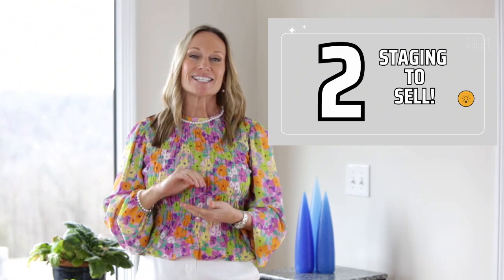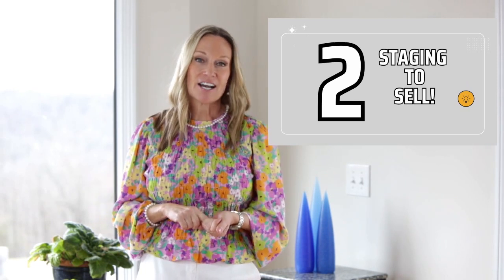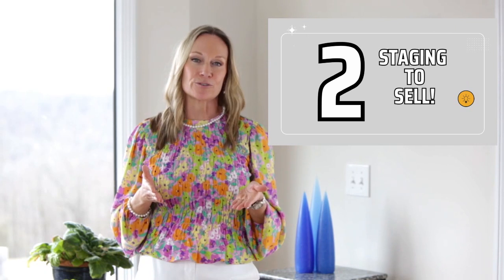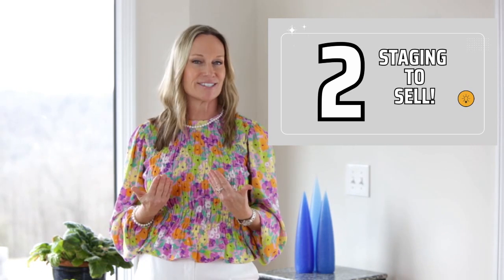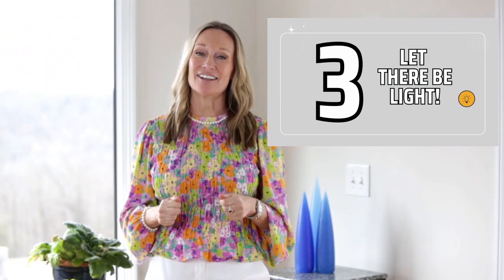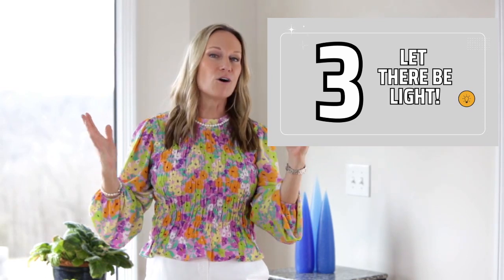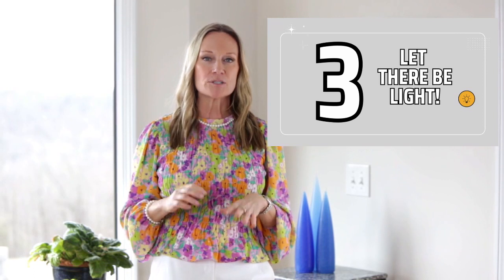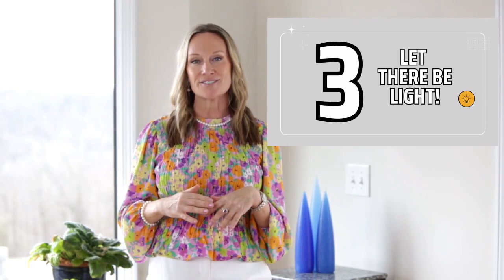Boost Your Home Value Fast in New Jersey's Hot Market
Thinking of selling your house in New Jersey?  This video offers with strategies to get your home SOLD FAST and for TOP DOLLAR!

We'll walk you through key steps for getting your New Jersey home market-ready, including:

Decluttering & Depersonalization to create a blank canvas for buyers.
Staging Hacks to maximize space, light, and curb appeal.
Quick Fixes & Easy Upgrades that deliver a big return on investment (ROI).
Essential Repairs not to overlook before listing.
New Jersey Specific selling tips and considerations.

Increase your chances of a successful home sale in New Jersey! Watch now and learn the secrets to transforming your house into a buyer magnet.

 🗺️ 100 Reaville Ave., Flemington, NJ 08822, US

What to Expect from the Luxe Service Group:
🔍 Detailed Property Assessment: Learn how key features of your New Jersey home influence its market value.
📈 Current Market Trends: Stay informed about the latest real estate trends.
💼 Local Insights: Discover how your neighborhood and community dynamics impact property values.
🤝 Personalized Recommendations: Receive tailored advice on maximizing your home's potential in the market.

🔑 Key Features of Our Services:
✅ Rave Reviews from Satisfied Clients
✅ Unmatched Expertise in NJ & PA Real Estate

Welcome to the world of real estate with Mary M. Malone and the Luxe Service Group, your dedicated real estate team serving New Jersey and Pennsylvania and specializing in Hunterdon, Warren and Bucks Counties. Here is a little bit about me:

At 26, I faced a life-altering battle with ovarian cancer. After conquering surgery and chemotherapy, I've been cancer-free. Grateful for a second chance, I've embraced motherhood with four boys, adding joy and vibrancy to my life and work.

I thrive on staying at the forefront of real estate technology. Continuous learning keeps me updated on the latest advancements. Despite the digital age, I firmly believe in personal connections. I prioritize direct engagement with everyone involved in the real estate process.

Real estate isn't just a career; it's my passion. Helping clients navigate the market and achieve their goals is incredibly gratifying. Every transaction is a journey that I approach with dedication and enthusiasm!

The Luxe Service Group at Coldwell Banker Realty represents the region's finest properties with exceptional skill using the most innovative technologies currently available. We offer ultimate privacy and security, speed, and efficiency. Our years of full-time experience have given us a clear understanding of the mindset of home buyers and sellers and a thorough understanding of the regional marketplace.

New Jersey Realtor Tells You What is Your New Jersey Home is Worth: Unveiling Your Property's Value

00:00 Introduction
00:11 Secrets to Top Dollar Home Sale
02:31 Closing